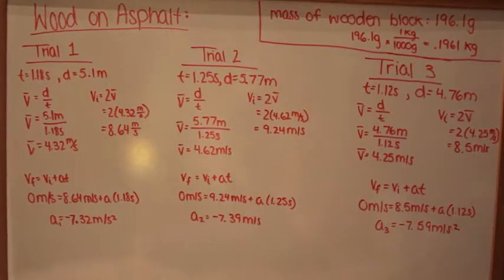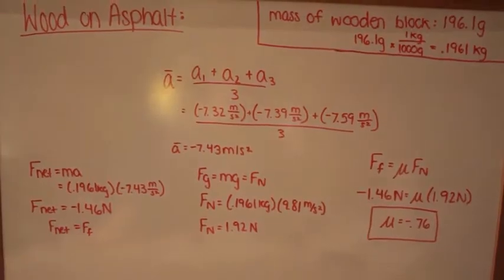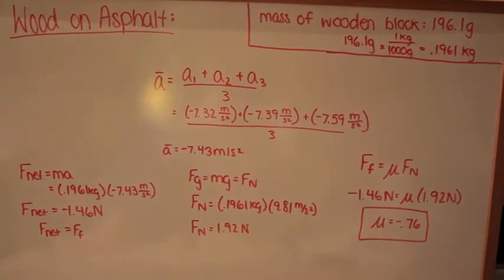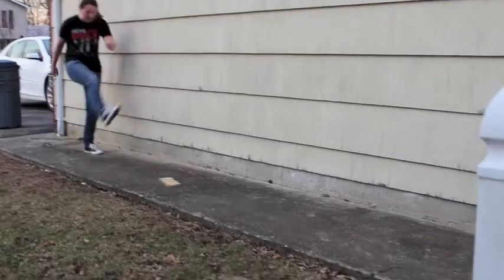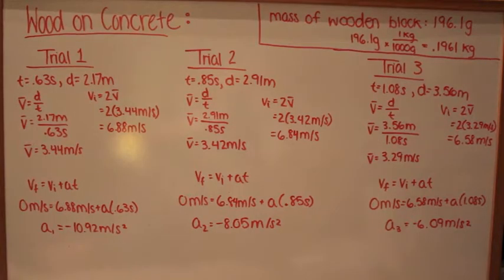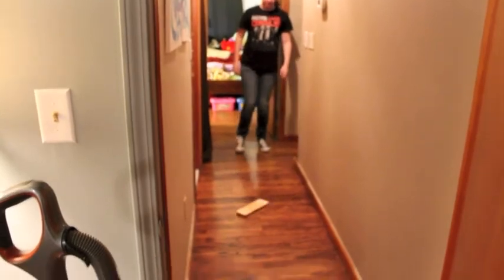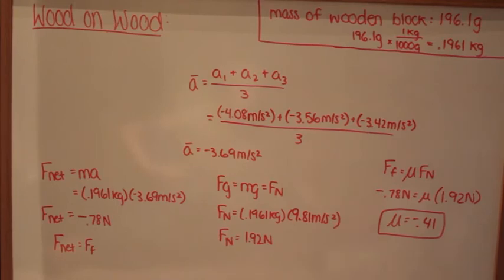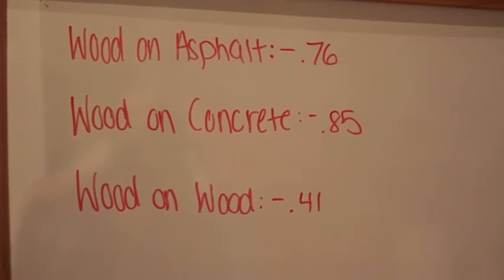Finding the Coefficient of Friction